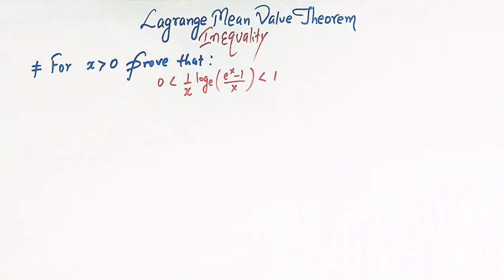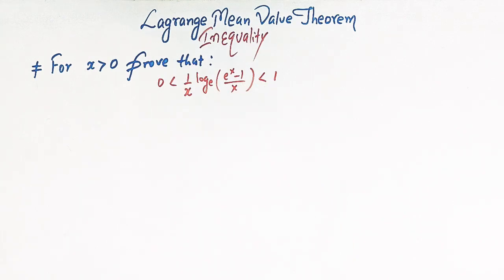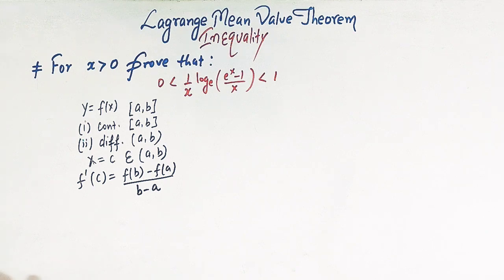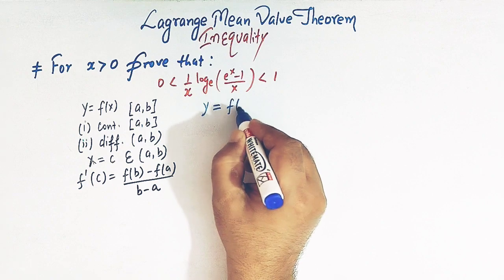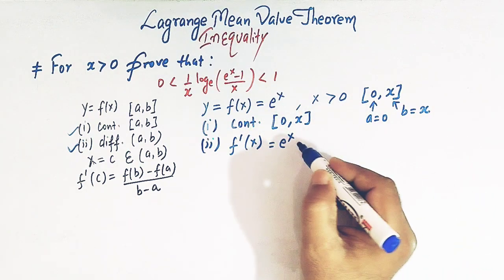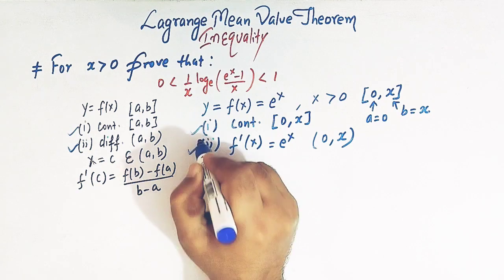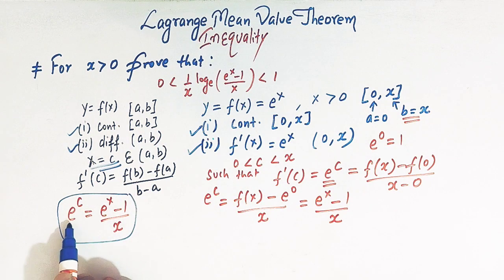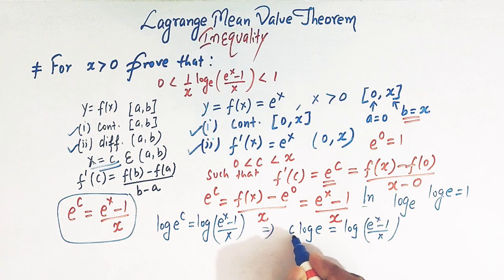Lagrange Mean value theorem - Proving important inequalities.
How to use Lagrange's Mean Value Theorem to prove important inequalities.